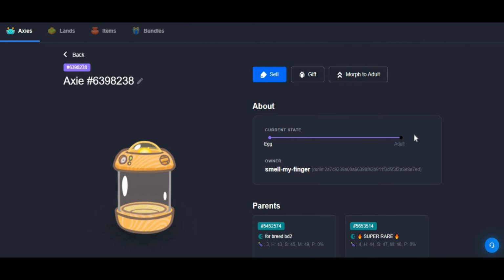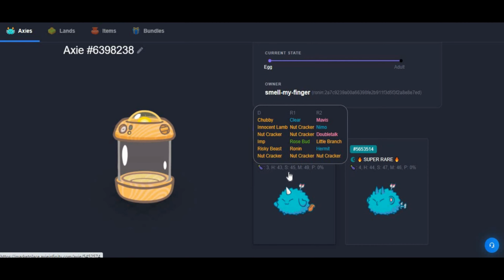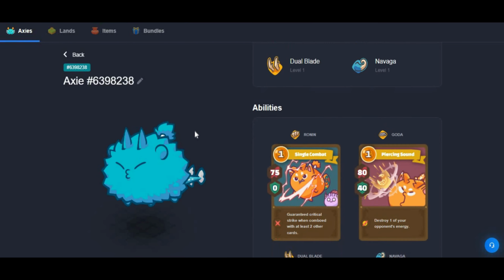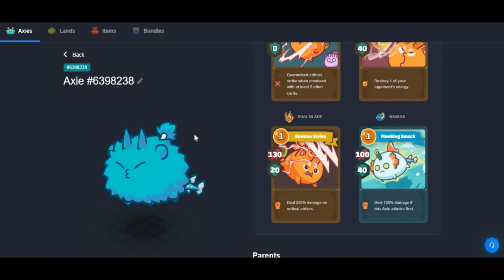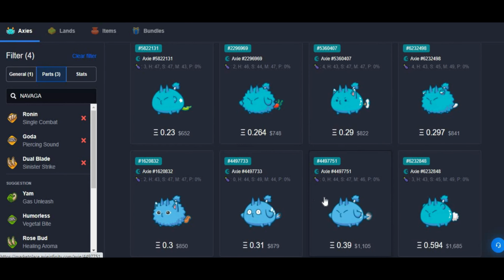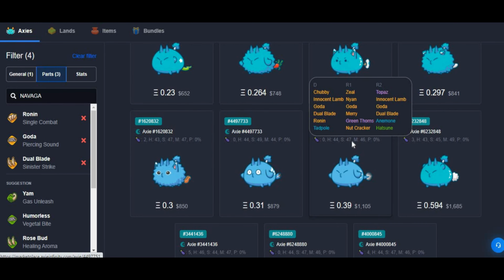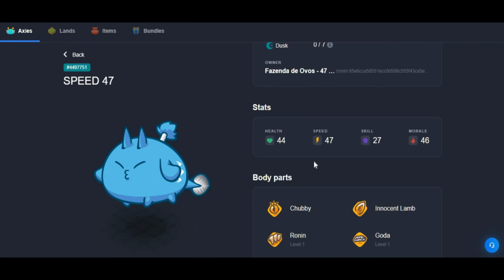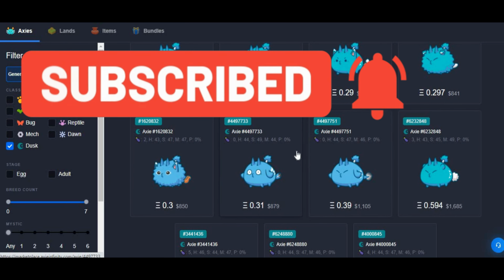how i breed my first $1000usd axie got lucky NFT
was able to pull off my first breed of a $1000 usd axie
market place axie infinity

To do your own research before investing I'm not responsible for your own funds